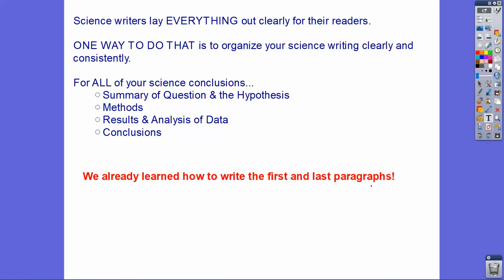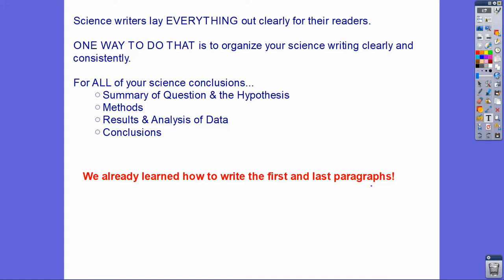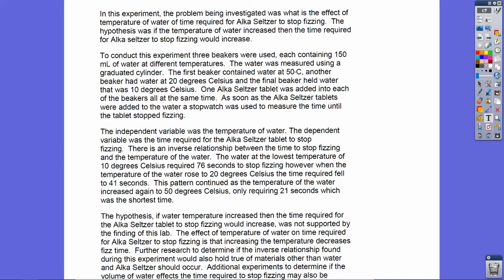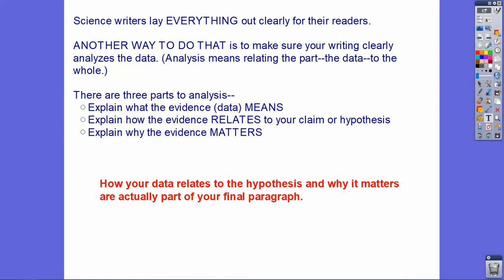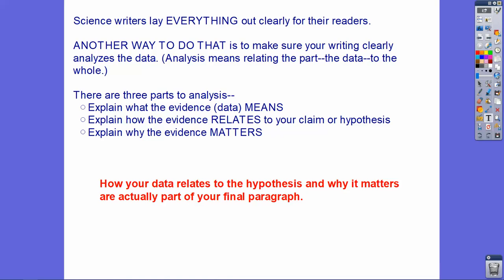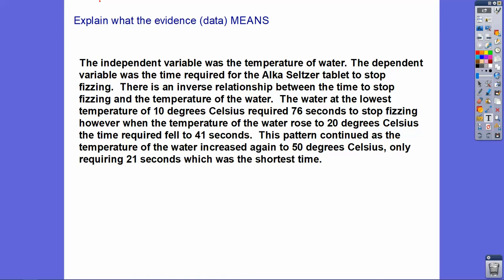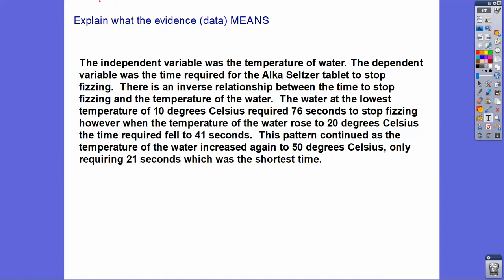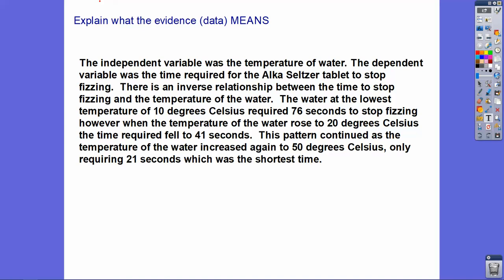Lab report writing paragraph 3 data analysis